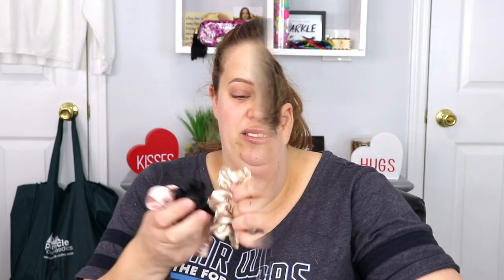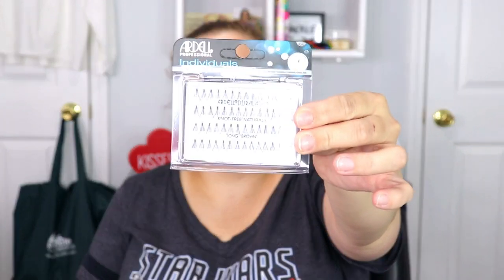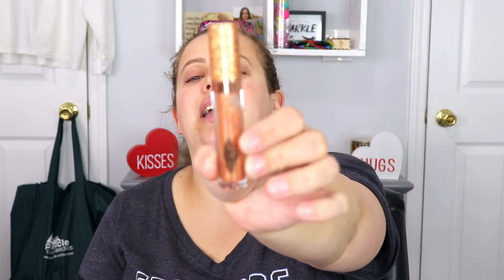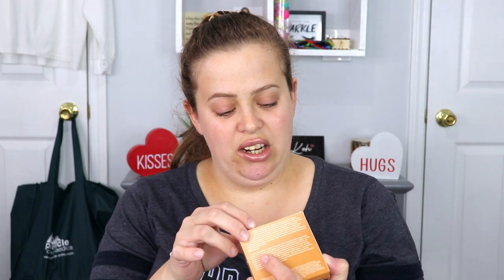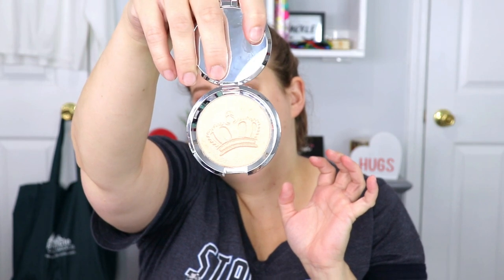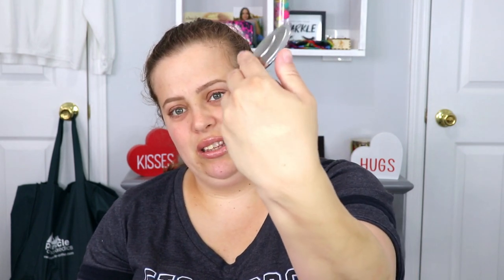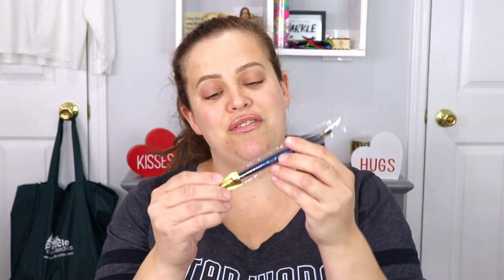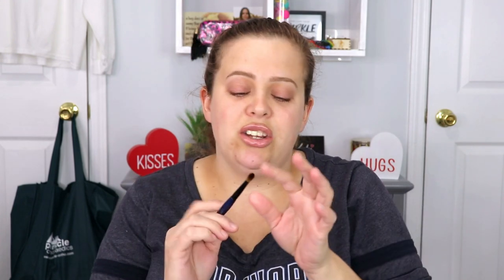Beautylish Lucky Bag Unboxing 2021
Hey everyone!! In todays video I finally get to unbox my Beautylish Lucky Bag. This mystery bag only rolls around once a year and gives you a chance to get some amazing items! Did you get a bag this year? What was in yours? Let me know down below!